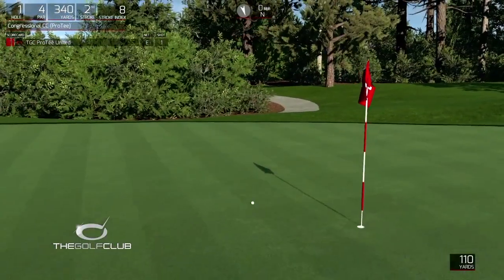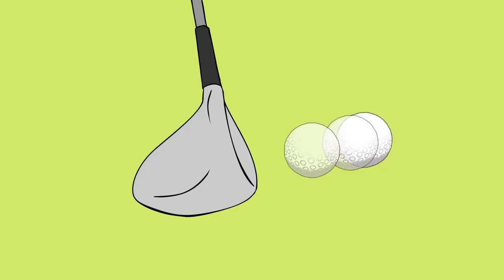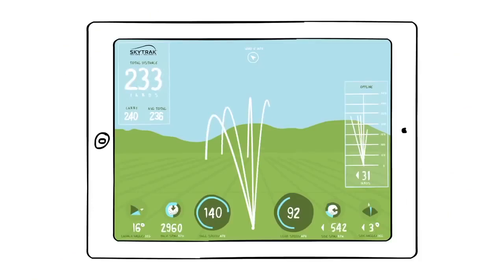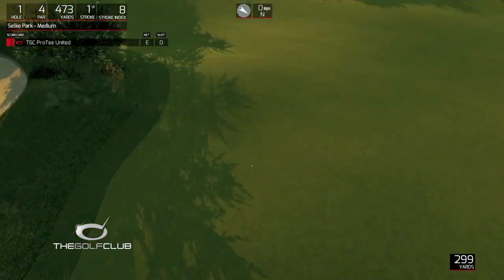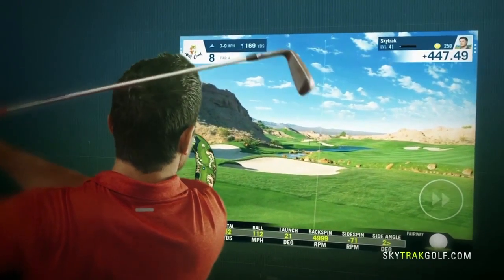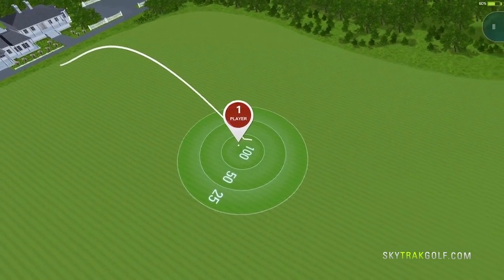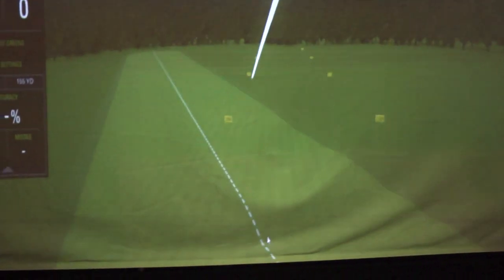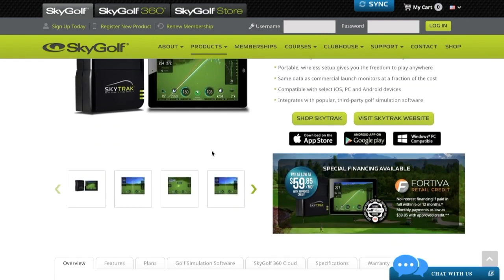SkyTrak Golf - Golf Spotlight 2018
I am joined by Sky Golf's James Holmes to look at SkyTrak and how it can bring golf directly into your home or business.  It works as both a launch monitor AND a simulator.  Using Photometric technology, you can learn all the necessary metrics to work on your game and play lifelike golf while staying indoors.